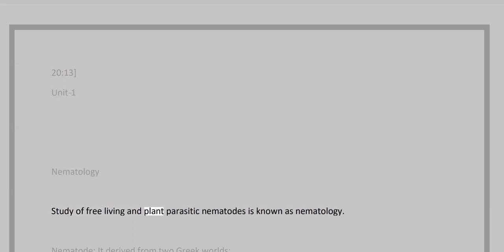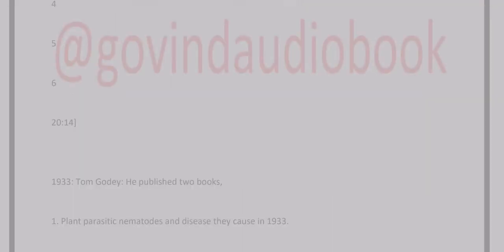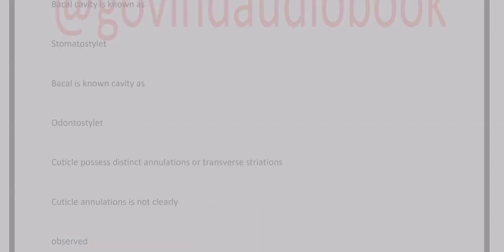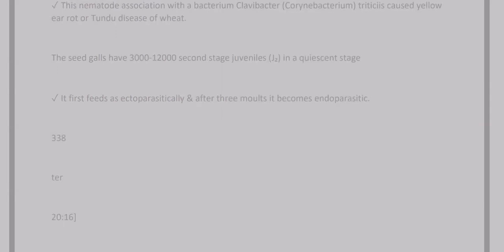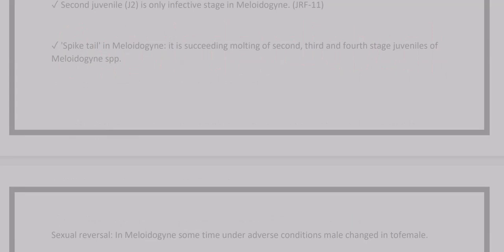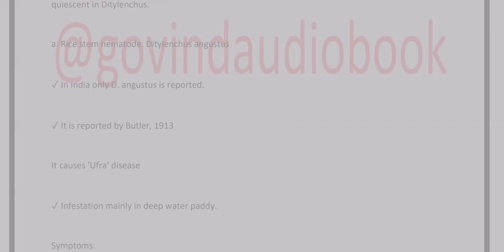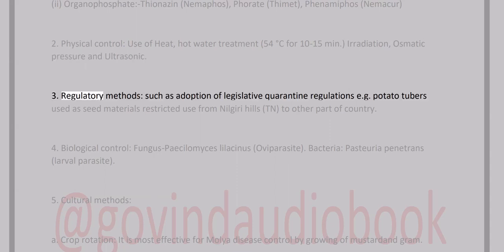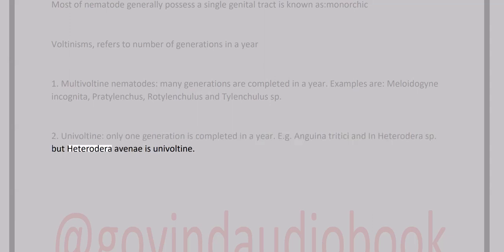NEMATOLOGY NEM RAJ SUNDA